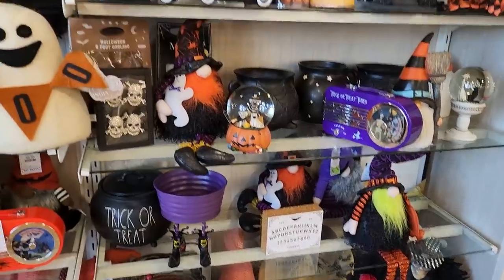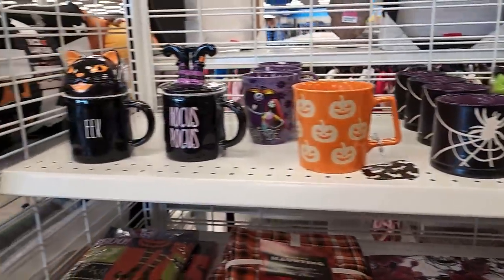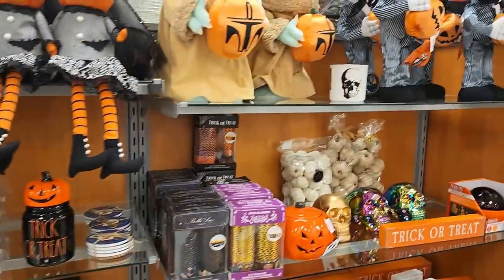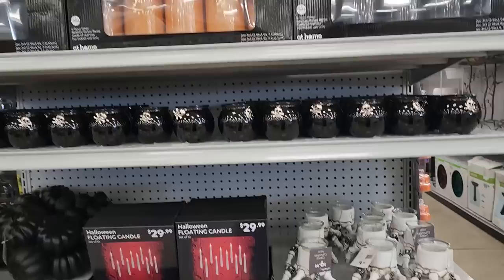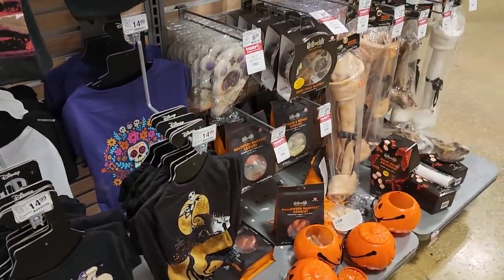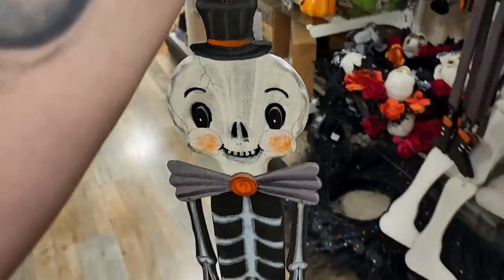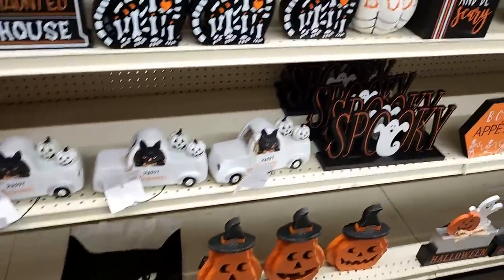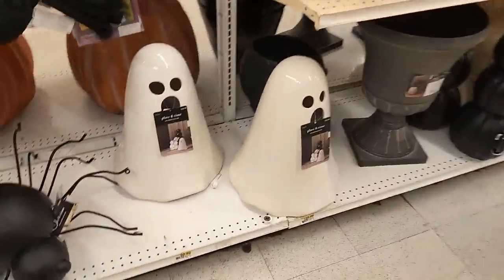Halloween Hunting! Home Goods, Michaels, Joanns, Spirit Halloween & More!